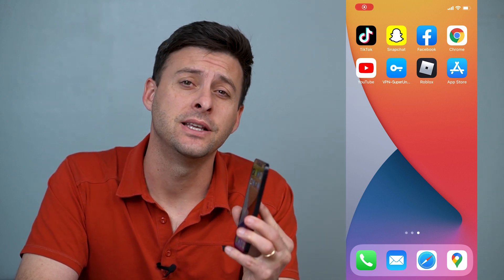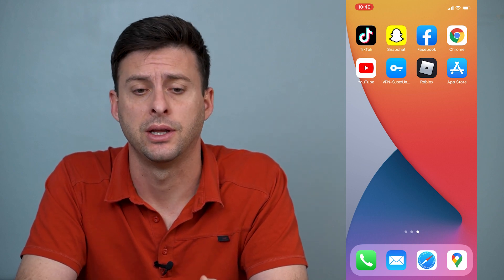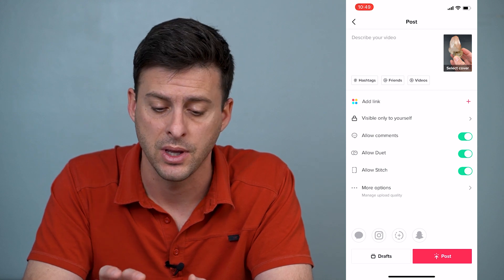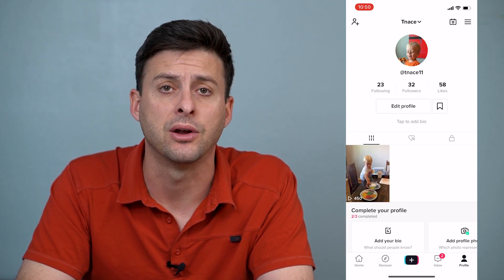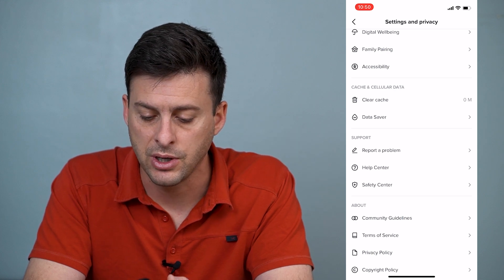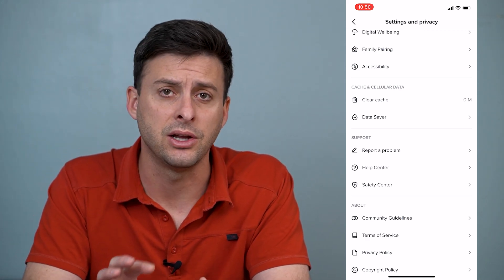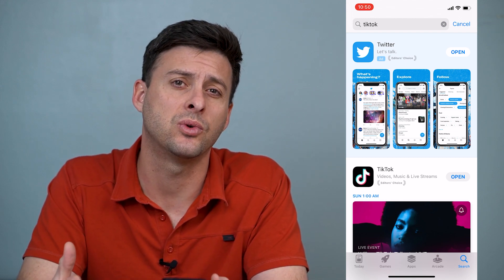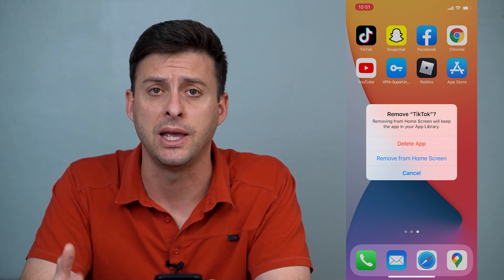How To Fix TikTok Not UPLOADING Videos!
Let's fix TikTok if you're trying to upload a video but it's not working on your iPhone or Android device.